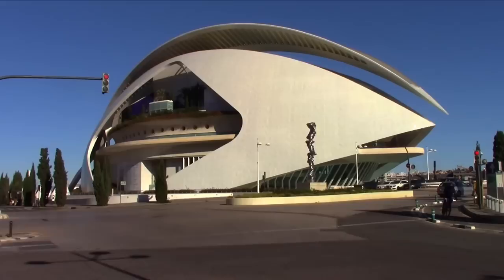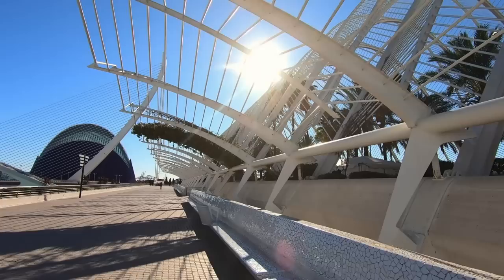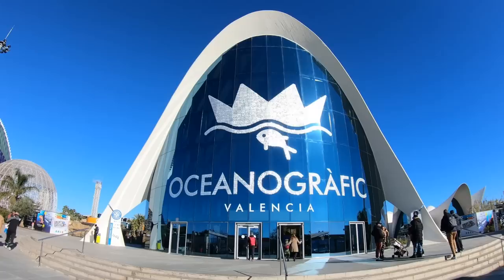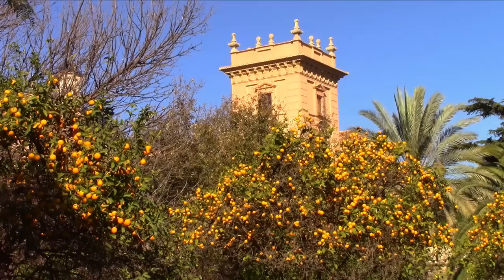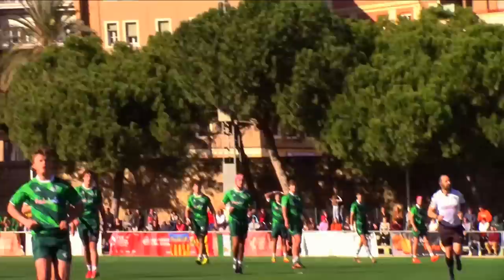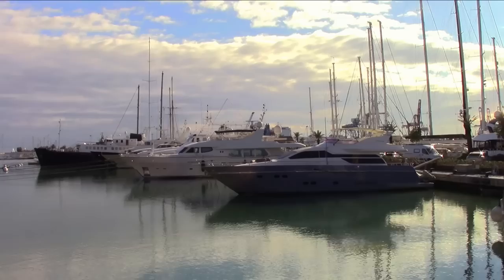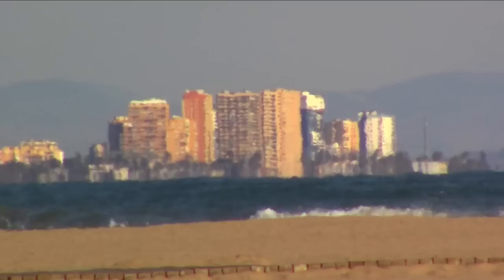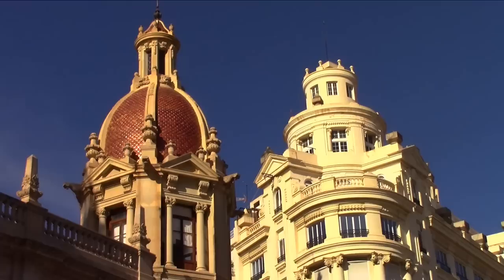STUNNING VALENCIA! First impressions of Spain's 3rd largest city. Simply gorgeous.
Until today, the most time I had spent in Spain was a weekend, and saw next to nothing. This time I was setting up base camp in Valencia and using it as a base to explore the province. It took only one day for me to fall in love with Valencia.

Filmed January 2023 | Valencia, Spain.

*** MY BOOK:
End-To-End, the world's longest train journey from Vila Real de Santo Antonio, Portugal, to Ho Chi Minh City, Vietnam.

*** TIMESTAMPS:
00:00:00 Introduction
00:01:59 City of Arts and Sciences
00:03:25 Turia Park
00:06:54 El Carmen
00:10:05 City of Arts and Sciences (night)
00:10:40 Valencia Marina
00:11:25 Playa de las Arenas/Valencia Beach
00:12:15 Valencia Nord Station